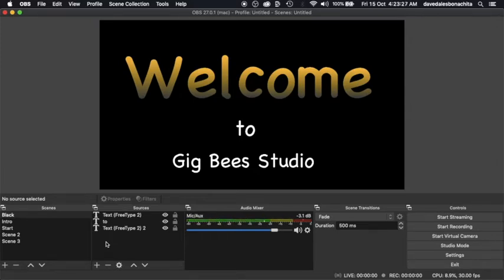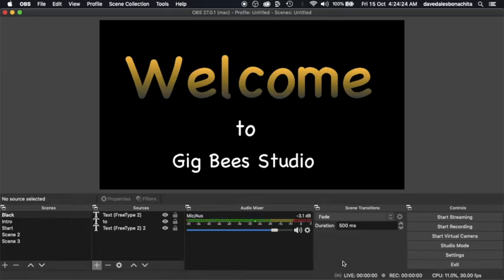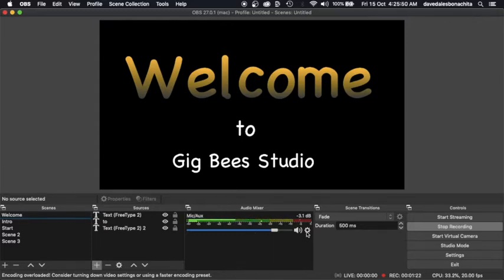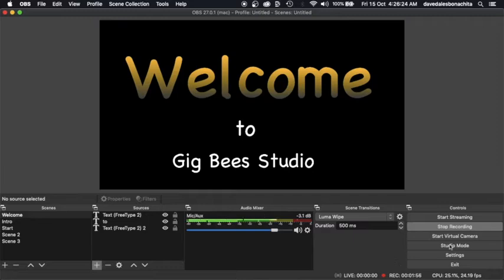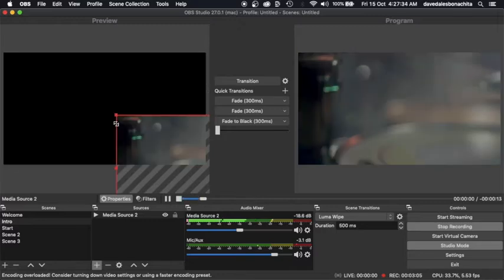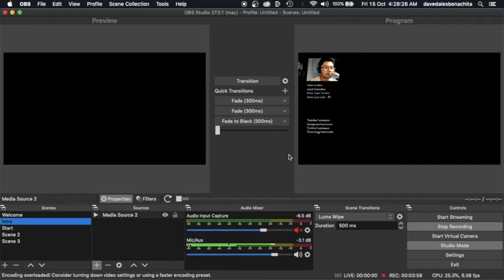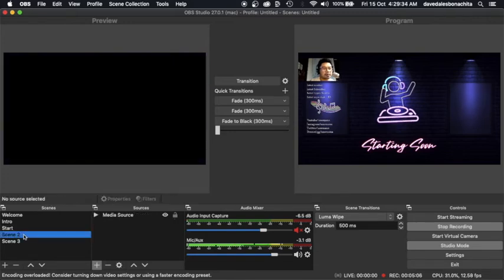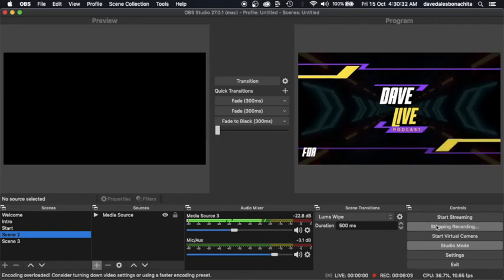OBS Tutorial Part1 by Gigbees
OBS Tutorial Part 1
Summary:
-Why use OBS Studio
-Creating Scene
    -Welcome Text
    -Adding Video (Animation) from Local File
    -Adding Music and Voice Over
    -Adding USB Mic or your preferred Source Input
    -Adding Webcam (or your external video capture preference)
-Separate Audio Recording from Audacity